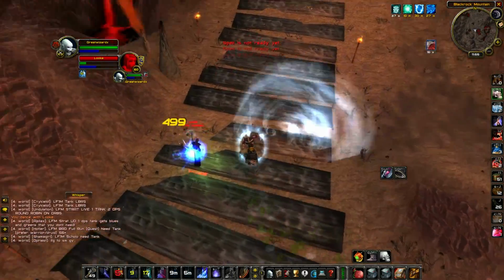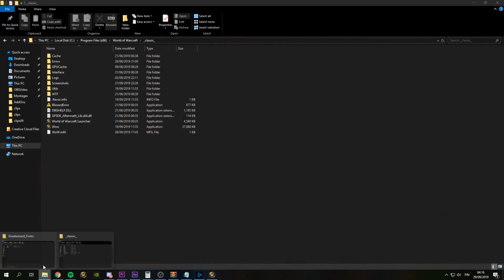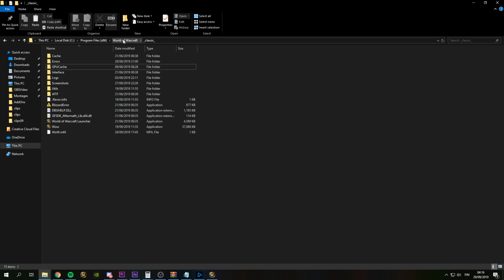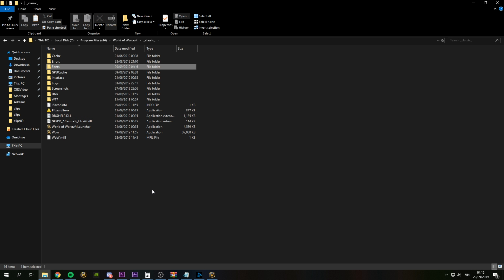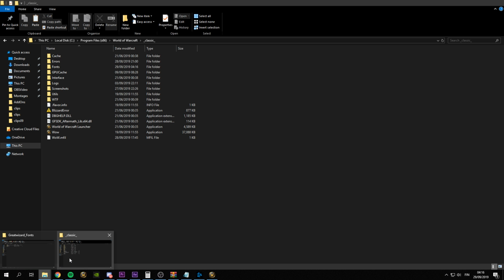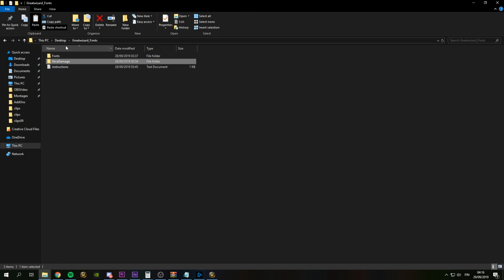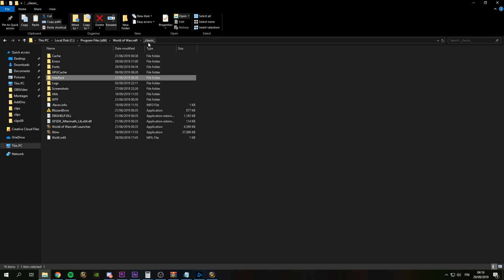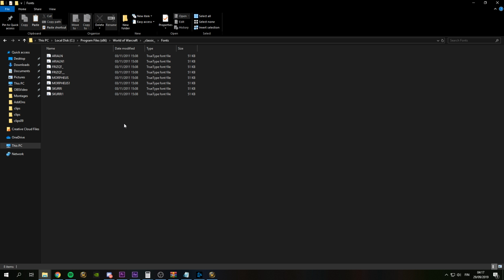How to Change Fonts in WoW Classic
Hope you enjoyed this quick tutorial! :)